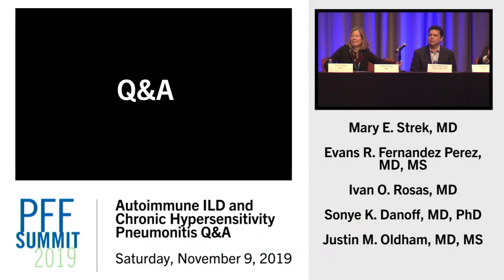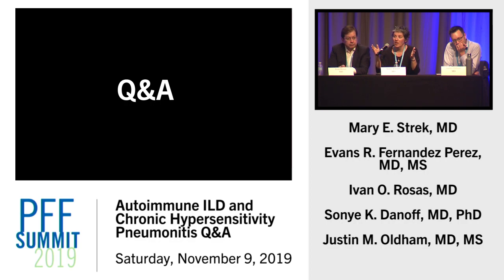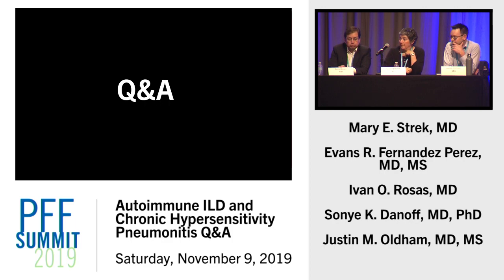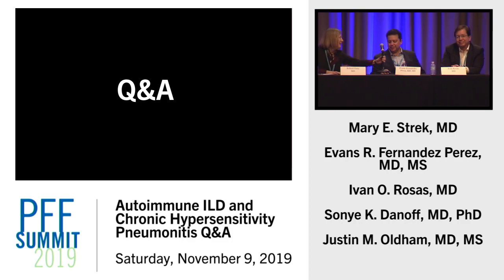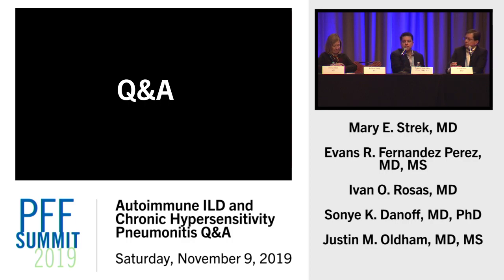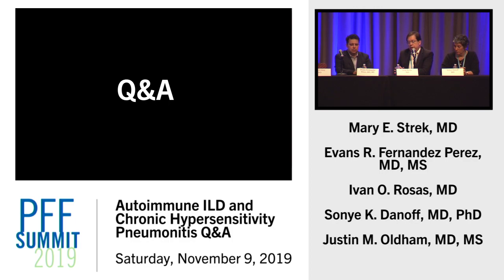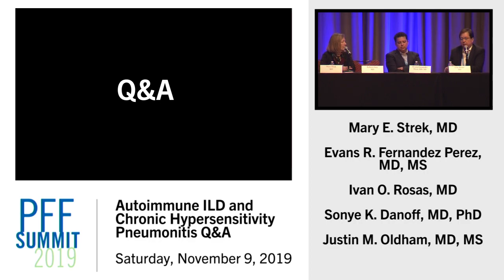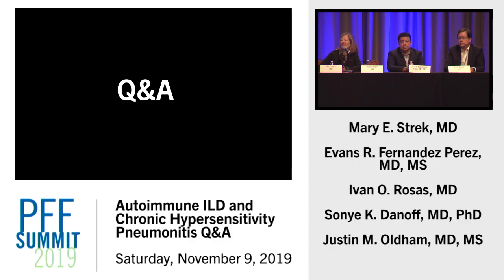Autoimmune ILD and Chronic Hypersensitivity Pneumonitis (CHP) Q&A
Mary Strek, MD, Evans Fernandez Perez, MD, MS, Ivan Rosas, MD, Sonye Danoff, MD, PhD, and Justin Oldham, MD, MS answer audience questions at the end of the Autoimmune ILD and Chronic Hypersensitivity (CHP) session at PFF Summit 2019.